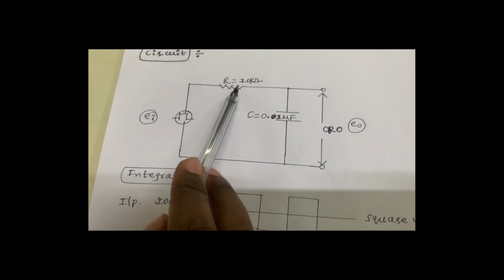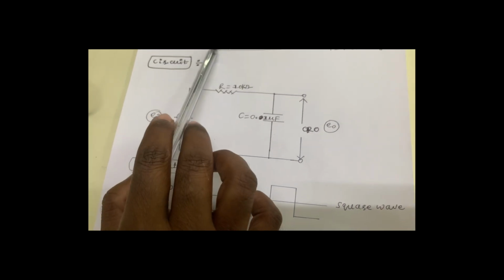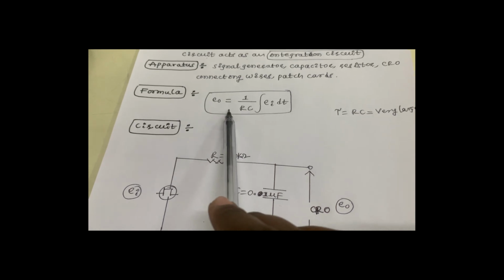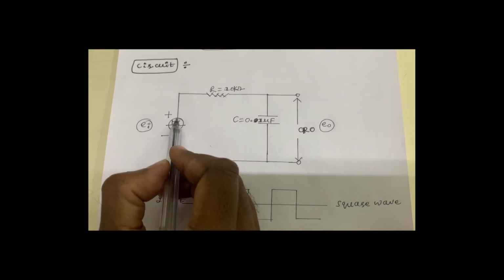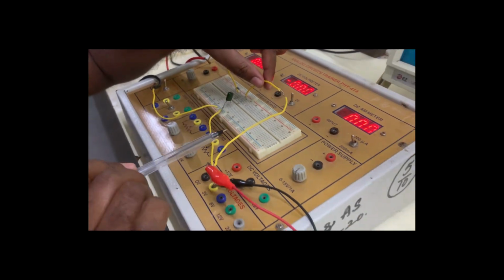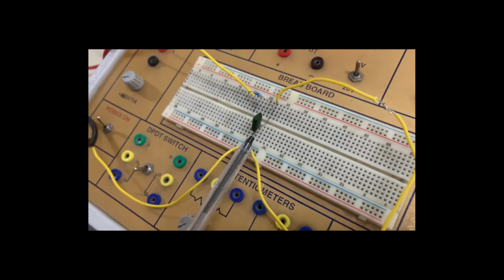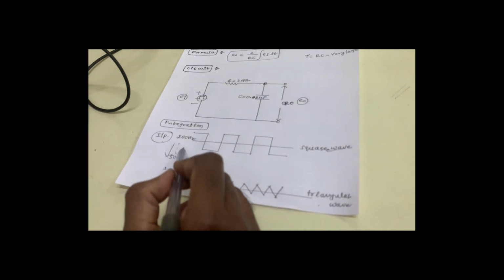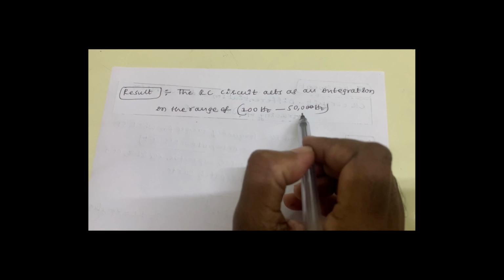CR Circuit as Integration tracing of waveforms I Dr. Nagaraju Pendam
CR Circuit as Integration tracing of waveforms for BSc physics and electronics students